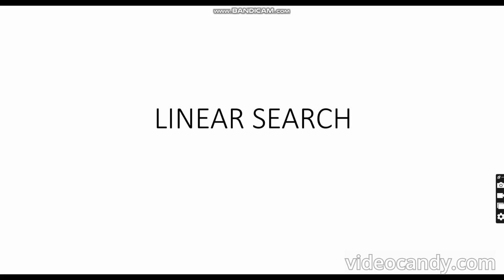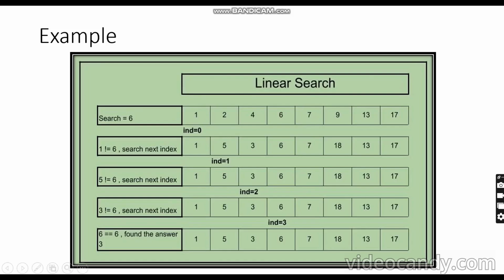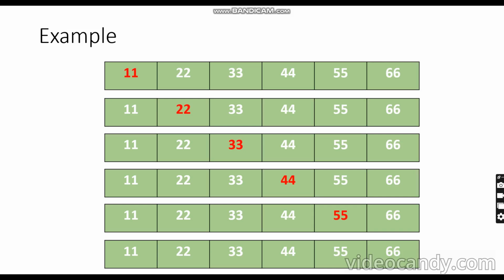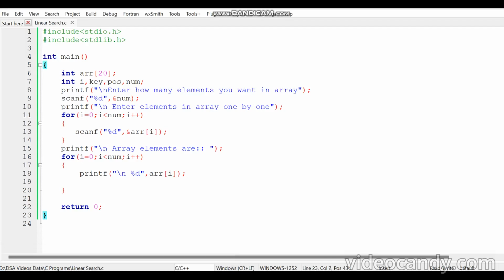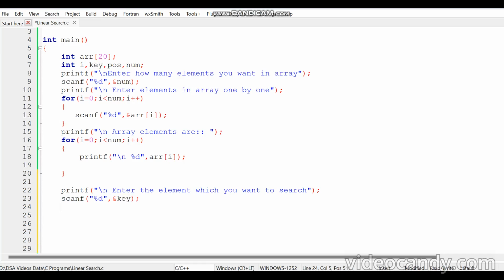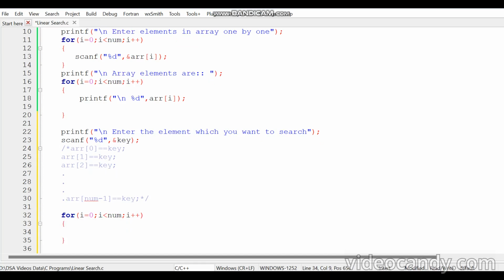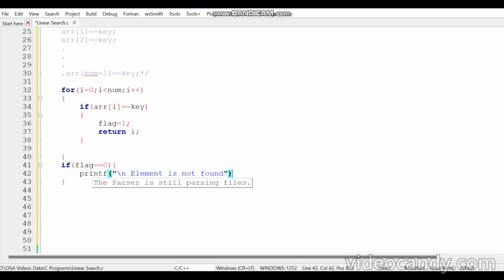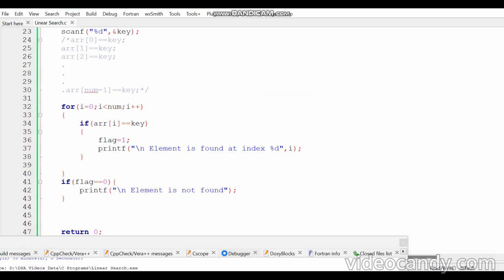Linear Search using C Language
C Programming, Foundations of Computing, Linear search algorithm C program Basics of Computing DSL DSA Program